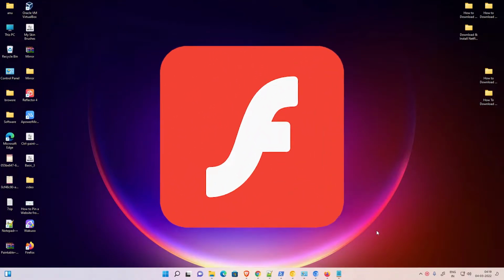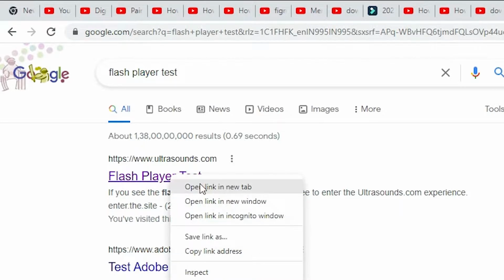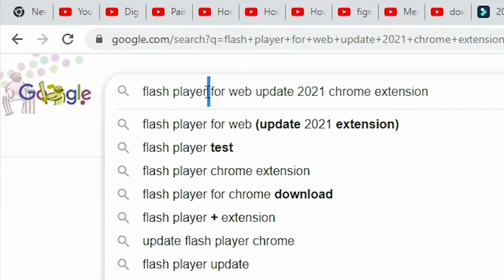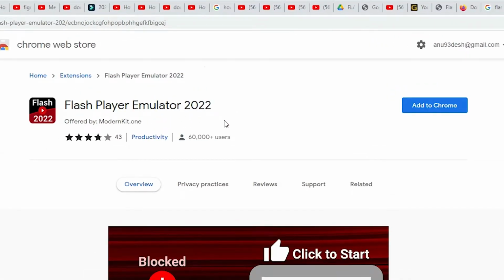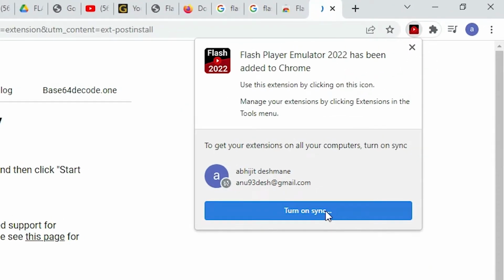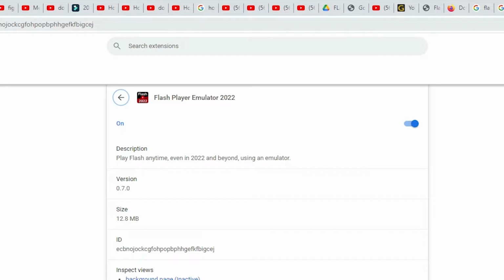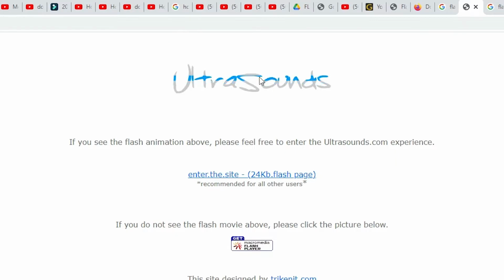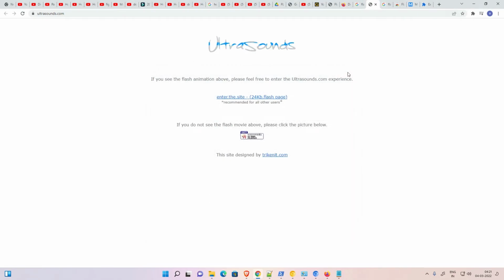How To Run Adobe Flash Player On Browser In windows 11 | Run Flash Player On Google Chrome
In this video We are Going to see How To Run Adobe Flash Player On Browser In Windows 11 Laptop or PC by the Simplest Way. Run Flash Player On Google Chrome by the Simplest Way.